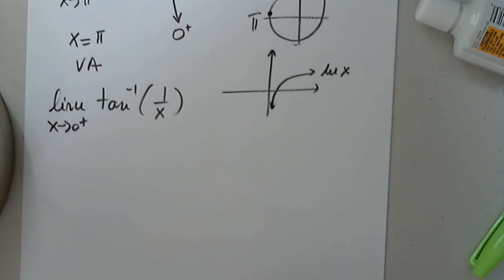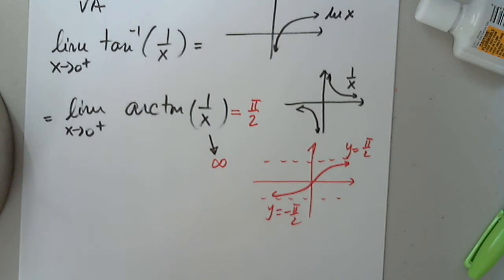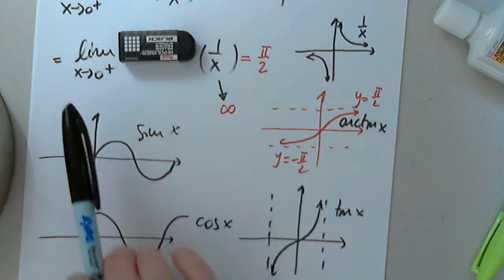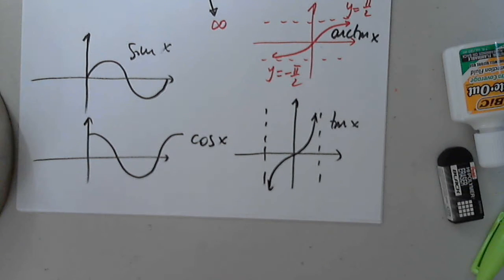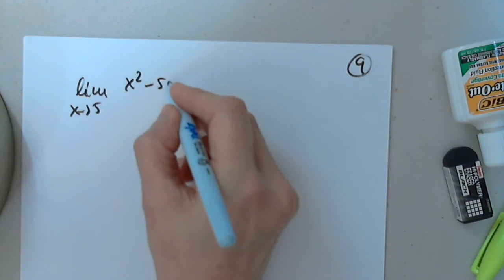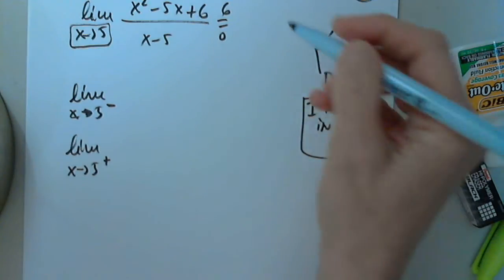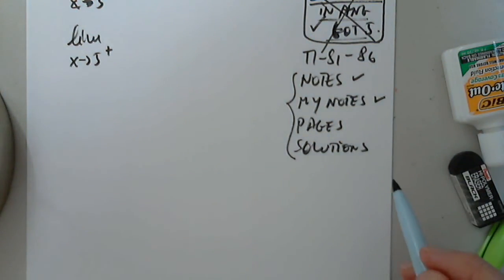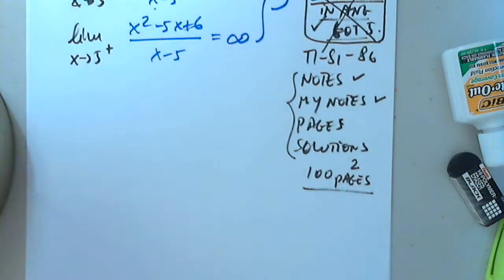MAT 191 2.7 - 2.8 PART 5 FEB 24